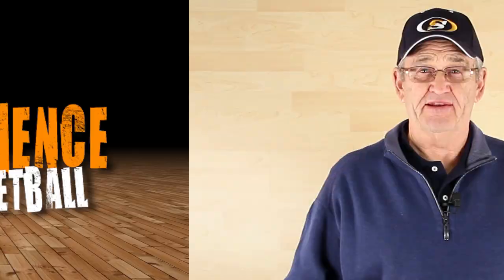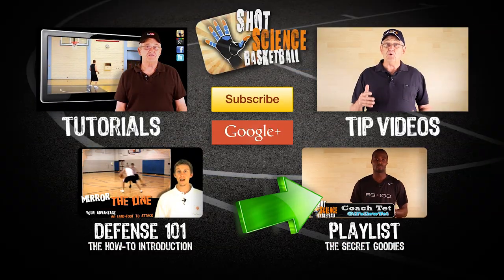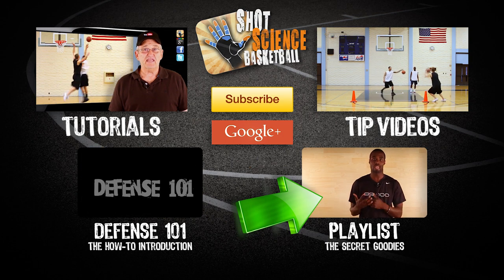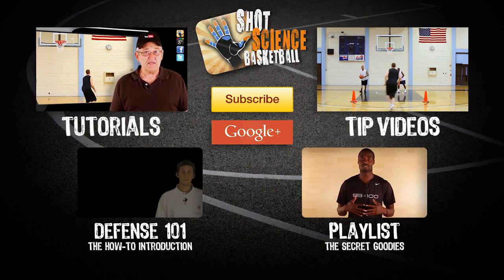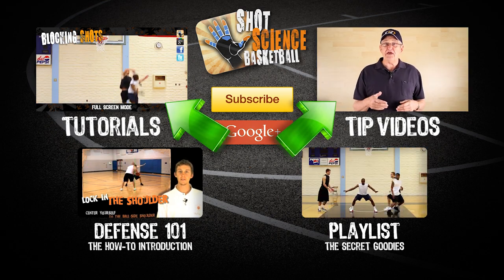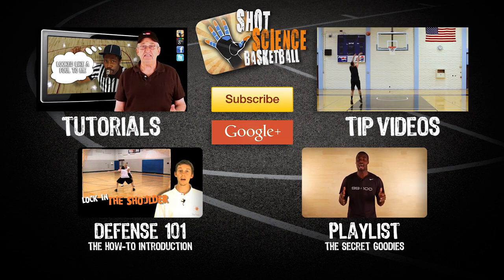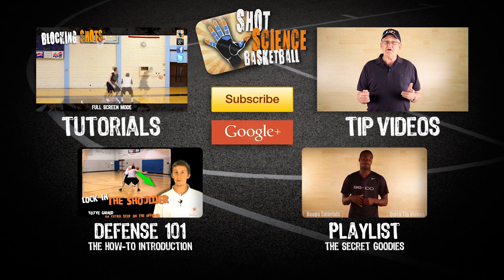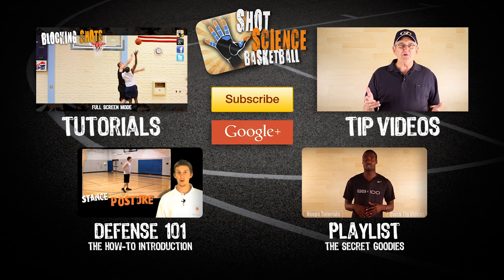STOP THE FASTBREAK! Basketball Tutorial from Shot Science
How to DEFEND the 2-on-1 Fastbreak with the "BREAK BREAKER!"

Links and Deets below!

In today's video, Coach Tom explains how to STOP the FASTBREAK when the other team has numbers on you. As most players can attest, being the defender in a 2-on-1 break can be nearly impossible to come out on top. You can take on the ball handler, the man without the ball cutting to the basket, or you can try to play neutral. We suggest using what we call the "Break Breaker." It will force the ball handler to make a decision with the ball before he was expecting to, which usually leads to a good outcome for you!

As we show in the video, you're going to make a solid Hedge Step towards the ball handler before he gets the chance to get into the prime scoring area. Then you'll quickly fall back into the pocket between both of the players in anticipation of the pass. Typically, the ball handler will fumble the ball, take a poor shot, or try to pass the ball to his teammate. In any of those scenarios, you're ready to snap up the ball and be in fantastic position to do so. It seems so simple, but it will literally change the outcome of those fastbreak attacks towards your favor. Get after it, TEAM!

Please Check out all of our videos and send Shot Science to ALL of your Friends and Family!  JOIN OUR TEAM and help us grow!!!

-Coach Tom

Players in the video:

Kyle Sharp
Kamau Norman-Terrance